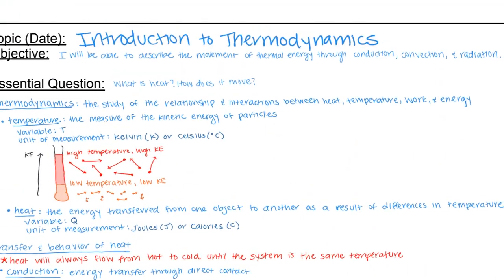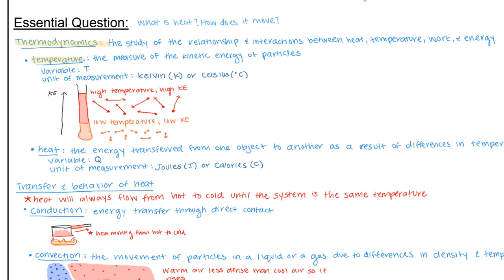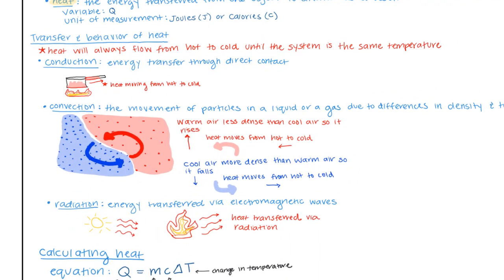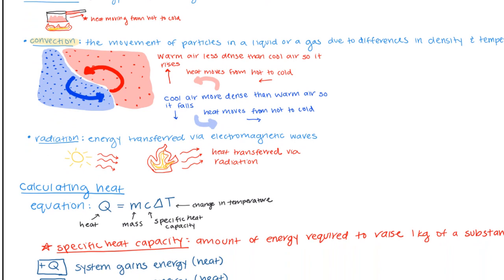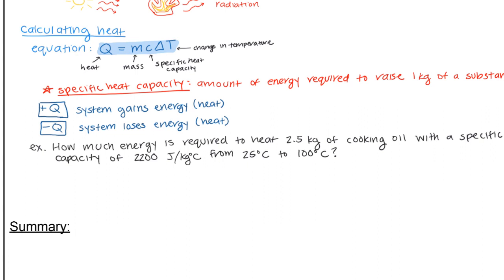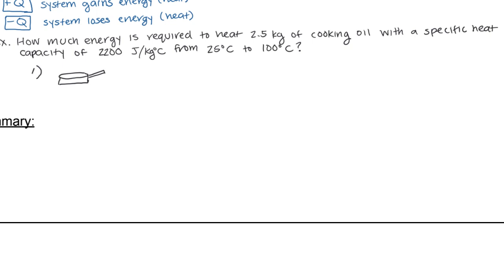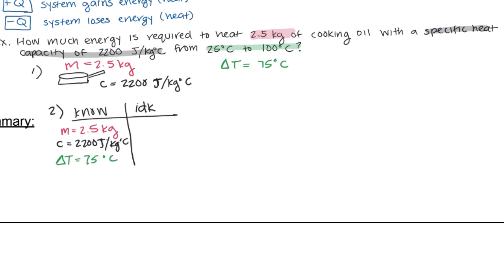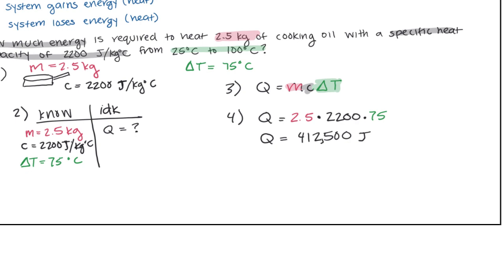Introduction to Thermodynamics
Introduction to thermodynamic principles, conduction, convection, radiation. Worked example of using equation Q = mcdeltaT.